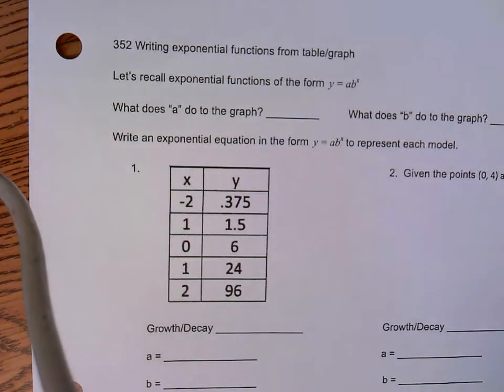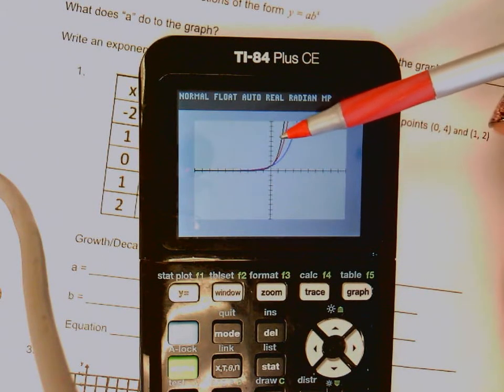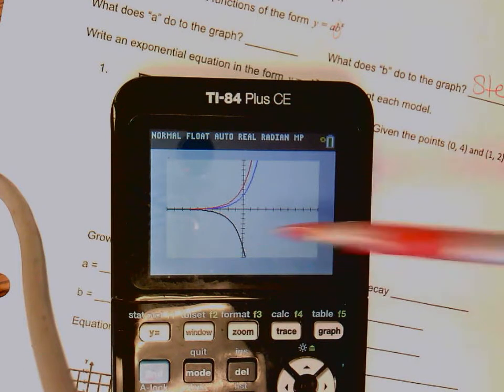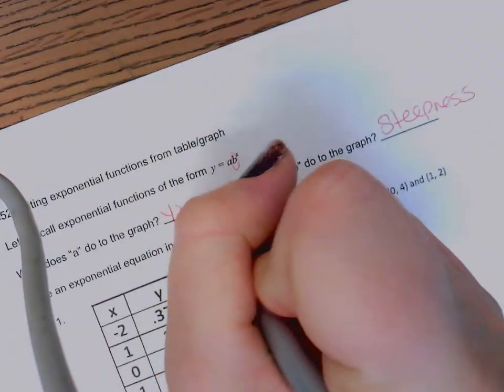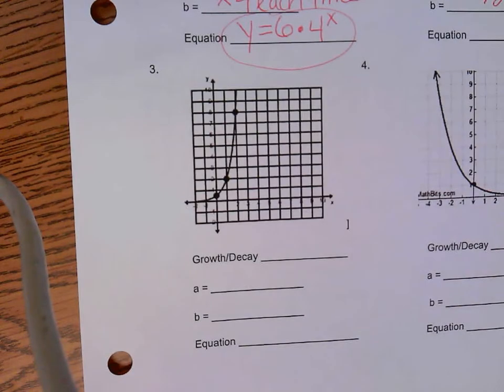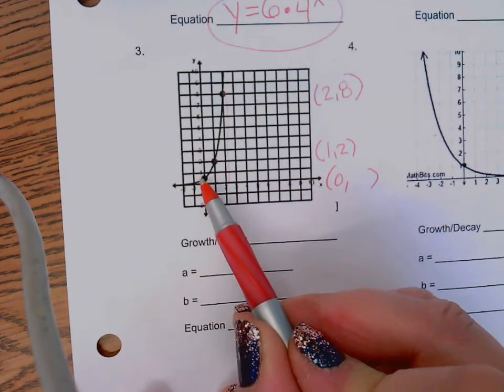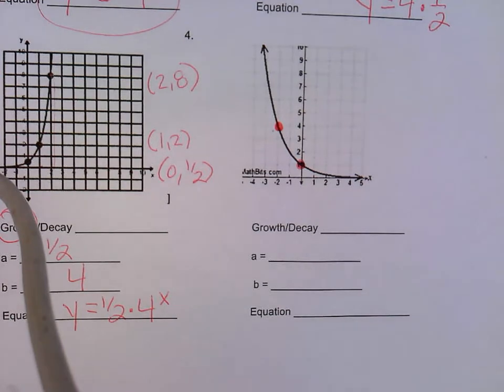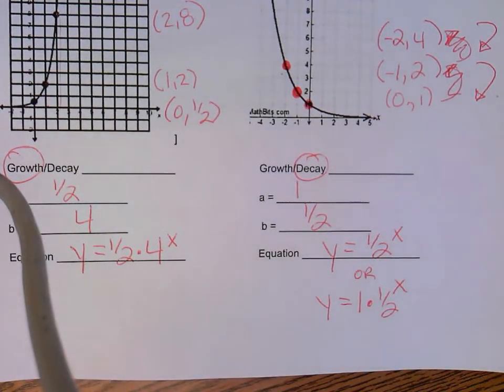352 Writing Equations from Graphs MOV 00876